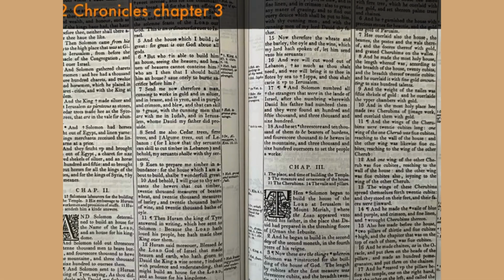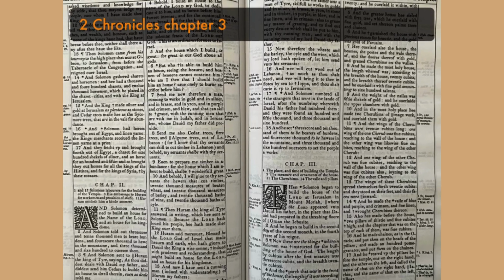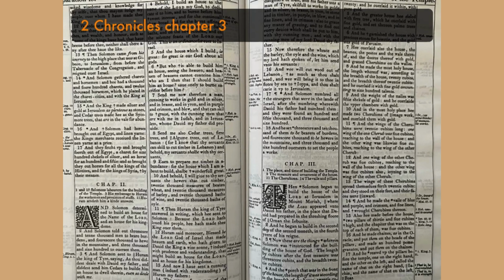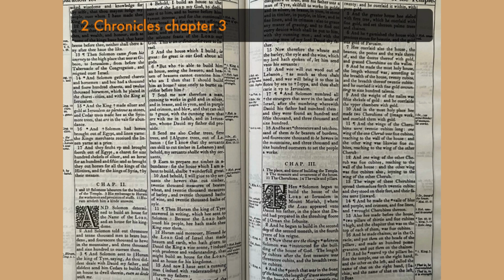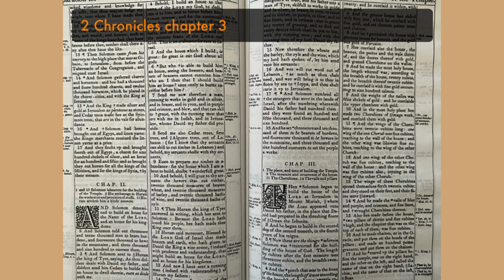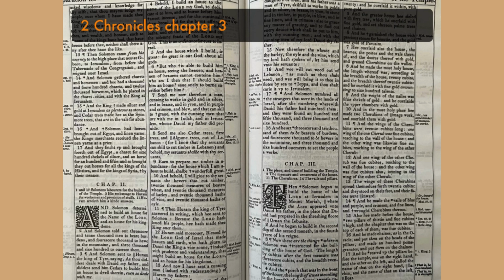Storytime with Rae 2 Chronicles chapter 3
The place, and time building the Temple. The measure and ornaments of the house. The Cherubims. The vaile amd pillars.